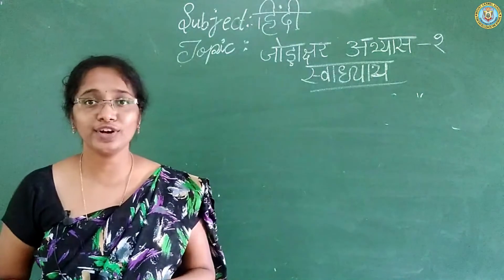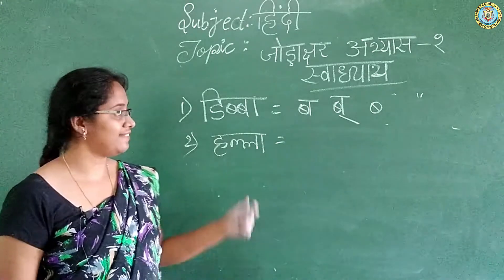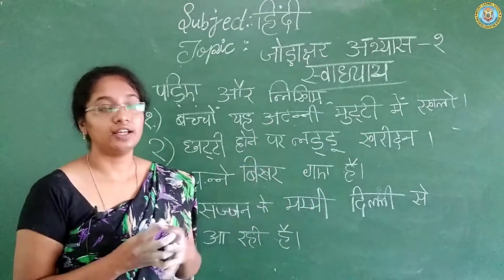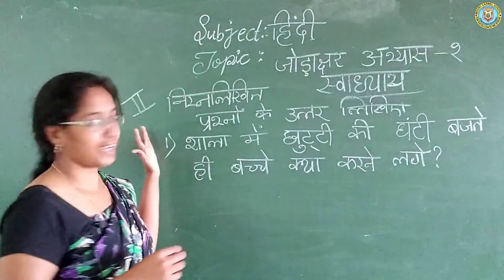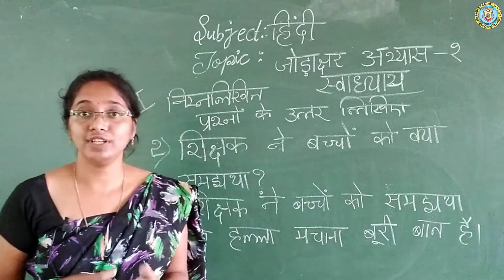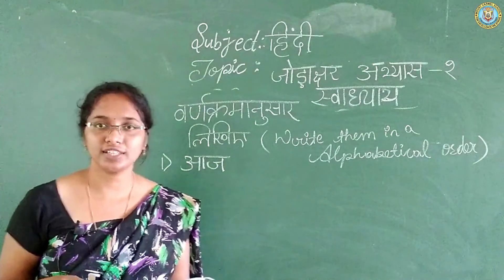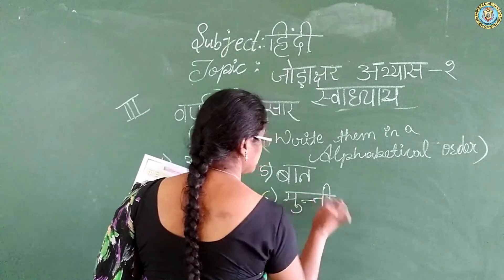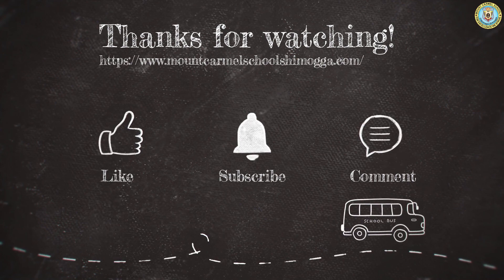Grade 3 - Hindi - जोड़ाक्षर अभ्यास-1 स्वाध्याय , part 2